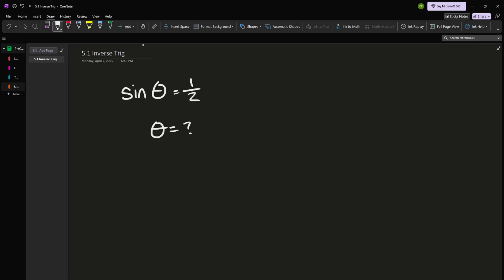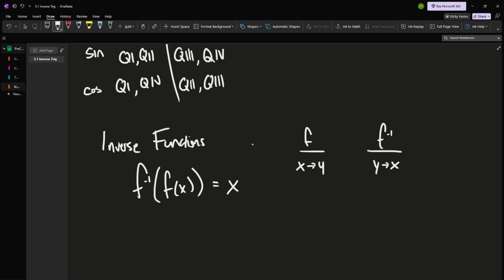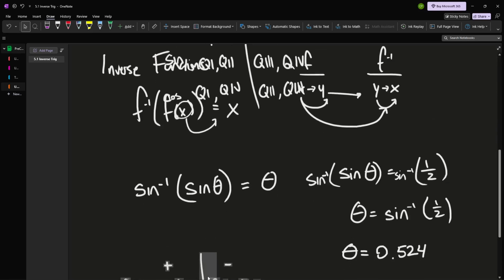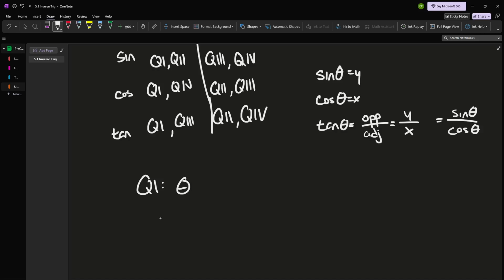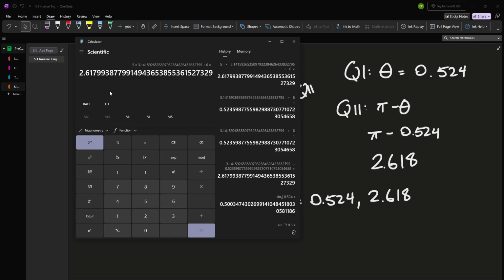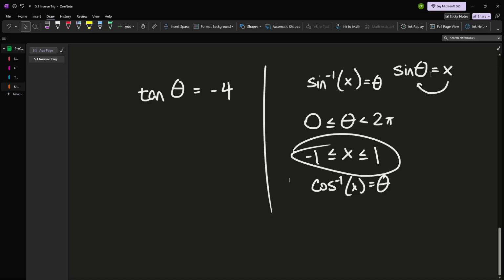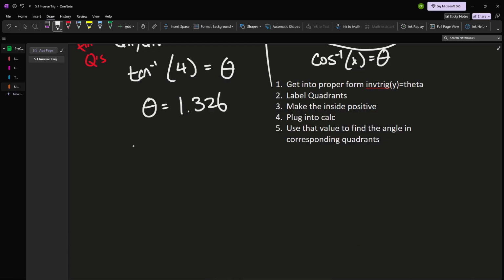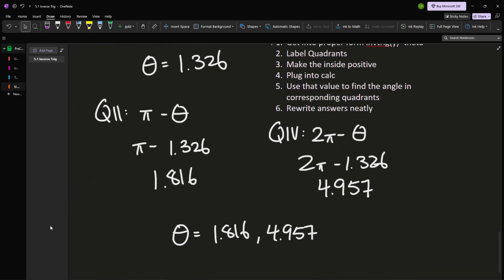PreCalculus: 5.1 - Inverse Trig Functions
PreCalculus
Unit 5: Analytic Trig
Lesson 1: Inverse Trig Functions